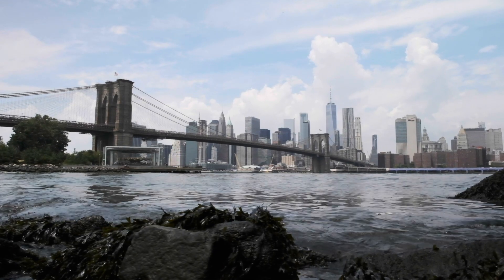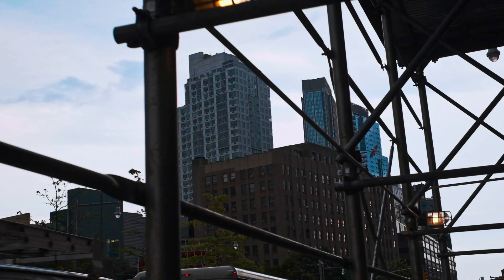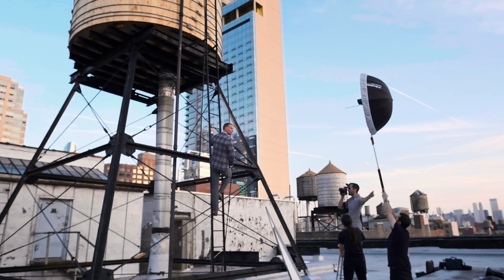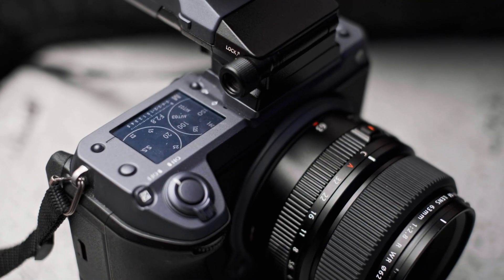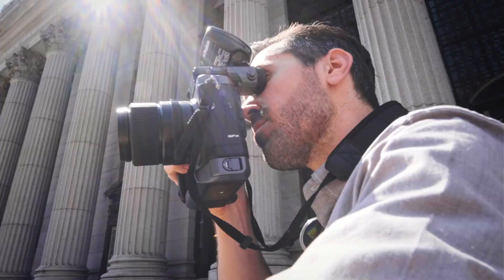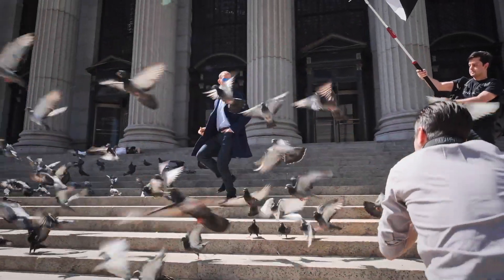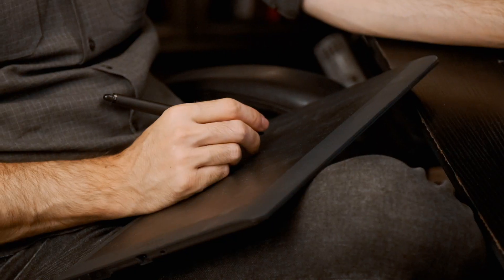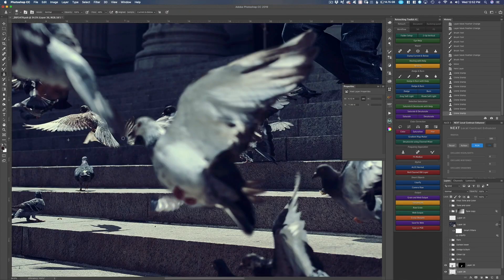The Making of a Photograph: Chris Knight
Watch as fashion and portrait photographer Chris Knight creates stunning imagery in New York City for this edition of Fujifilm’s Making of a Photograph. The drama and energy of New York is palpable as Chris leads us through his process for creating the perfect scene on the steps of the New York Post Office using the Fujifilm GFX 100 partnered with lighting gear from ProFoto.  The shot was complicated, with lots of motion (and birds) involved, so Chris had to be very strategic regarding the features and settings on his equipment. For this shoot, Chris notes that using High Speed Sync on his GFX 100 was critical in order to freeze the motion he was working to capture, creating a cinematic look and feel.  Observe the techniques Chris uses during post processing to create a truly striking final image.